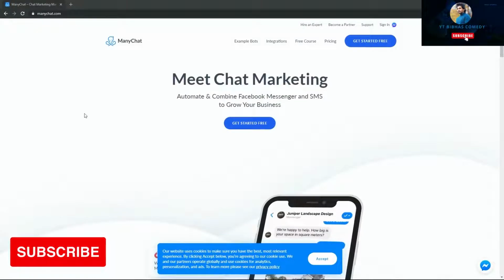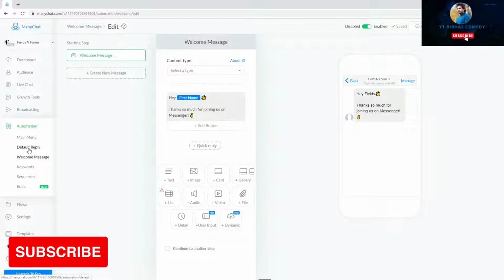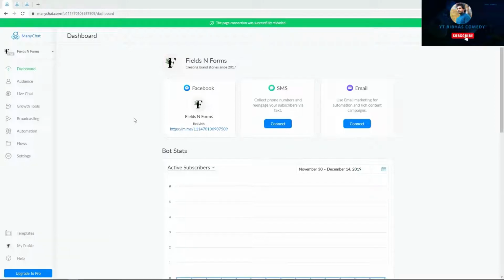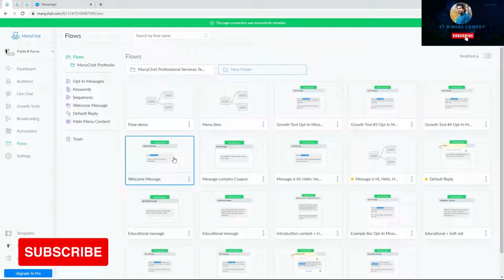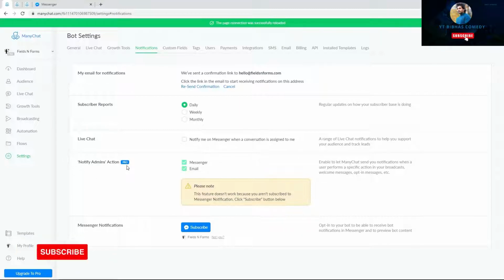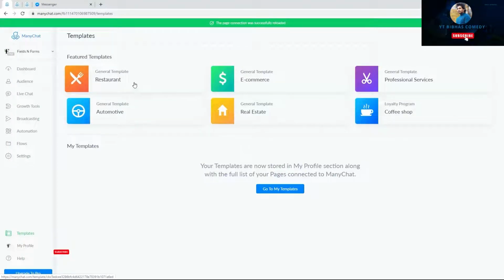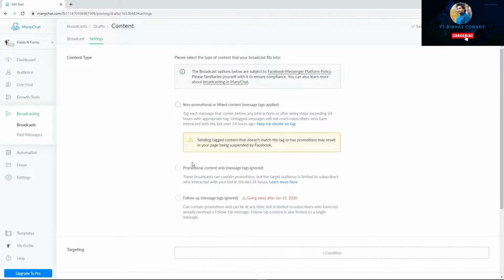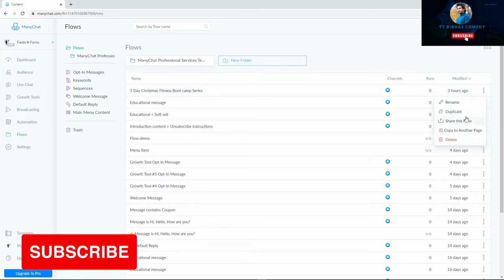Earning secrets from Massenger II Earn Money II 100% free video Course II Tutorial II Make Money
How to Earn Money from Massenger. This 100% free video course reveals a lot of messenger marketing secrets that will help you in Facebook marketing and will also help you in earning 100 USD each day.

money making motivation
easy money making ideas
money attraction
money earning apps in telugu without investment
offline money making tips
self made business ideas
money management
money wallet
how to earn money online without investment in telugu 2022
earn money online telugu latest
earn money online telugu 2022
best self earning apps 2022
earn daily free paytm cash without investment
money making app

odia techbulletin
dekho sikho
business idea odisha

online income app in 2022
online income bd 2022
free online income website 2022
2022 best trusted online income app in bd

online income best app in 2022
online income bangla tutorial 2022
online income app 2022
free online income app 2022
online income bd payment bkash 2022
online income bangladesh 2022
trusted online income app 2022
online income 2022
money earning app
new money earning app
techussnain
money earning app in 2022
make money online in pakistan
online earning in pakistan 2022
earn money by playing games online
play games and earn money in pakistan 2022
play to earn crypto games
play to earn games 2022
play to earn games
pinterest ka istemal kaise karte hain

game khel kar paise kaise kamaye
online paise kaise kamaye 2021
online paise kaise kamaye mobile se
pinterest kaise use kare
pinterest se image kaise download kare
pinterest se paise kaise kamaye.
pinterest se paise kaise kamaye in hindi
pinterest app se paise kaise kamaye
all about trading ankit dwivedi
pinterest se paise kaise kamaye in pakistan
how to invest usdt
ankit dwivedi
work from home online
cool shop investment site
usdt crypto earning
usdt shop online
shop online
shopping online platform
usdt cloud mining
usdt investment site
usdt paltform

cool shop usdt earning
cool shop site
coolshop platform
coolshop
cooshop money making
easy money online
online shopping platform
jay froneman
incognito money
smart money tactics
best passive income ideas
earning websites
start an online business
usd
cpa marketing
trx
dave nick daily
dave nick
cryptocurrency

earn free usd
earn 500$ a day
make 500$ daily
earn 1000$ a day
trading
an online tech
earn free trx
make money from youtube
earn money from youtube
make money from youtube by watching
earn money from youtube by watching
everydaymoney
make money with apps
finance girl channel
financegirl
usdt mining
usd mining
money online
trx mining
everyday money
income
mobile earning apps

without investment
online earning without investment in pakistan
jazzcash easypaisa app
new pakistani earning app 2022
new pakistani earning app today
without investment earning app
online earning in pakistan without investment
online earning app 2022 today
typing work from home
typing jobs online
work from home typing jobs
typing jobs online from home
online typing job
typing work online
techbilal
anjum iqbal
saudi arabia
news
easiest way to earn money online
arb news in urdu

onco digital
sarkari dna
webbeast
paytm
earning apps for android
oncodigital
best earning apps for android 2022
earning website today
new earning website today
earning money website
extra income online
extra income ideas
ghar baithe paise kamaye
money earning sites
online earning websites 2022
website earning
earn from mobile phone
earn money in 2022
games sa gcash app
money earning games
online money earning apps
click ads and earn

watch video ads and earn
make money watching ads
nft game
p2e game
best earning site today
free nft
make money online 2022 legit
leasy typing job captcha
online typing jobs
without investment earn money
how to earn money from easy typing jobs
live earnings
make money online without investment
h ow to earn online
how to earn money in home